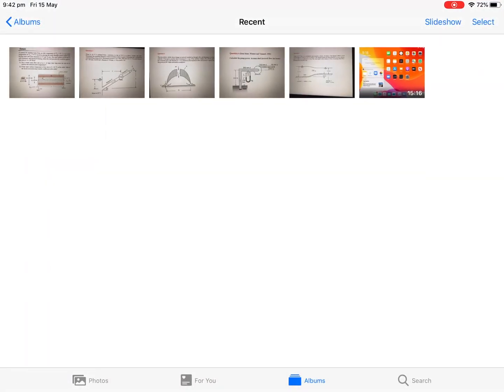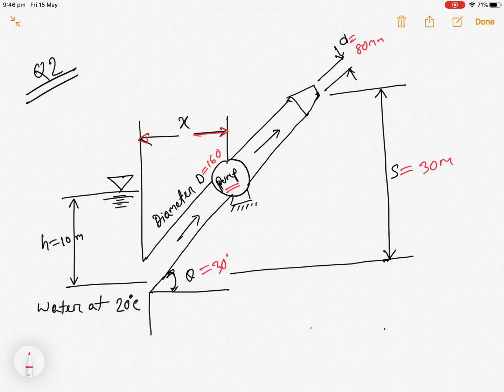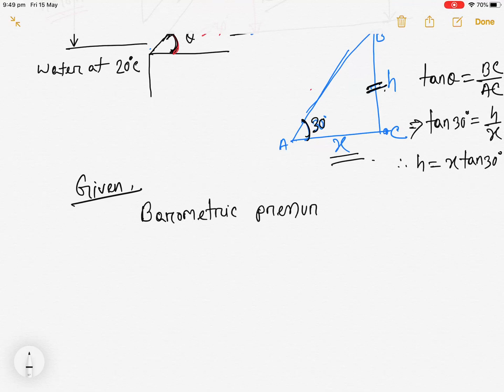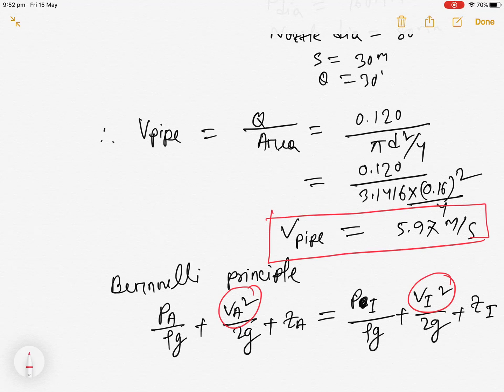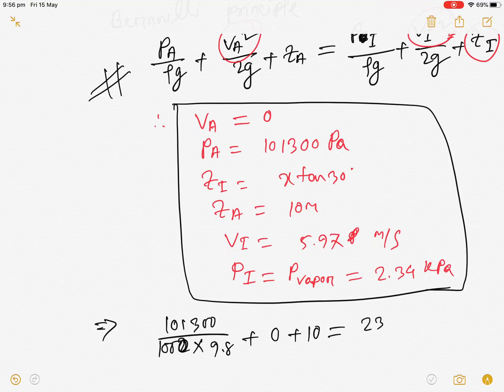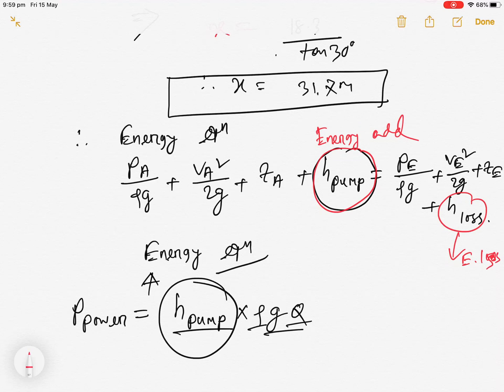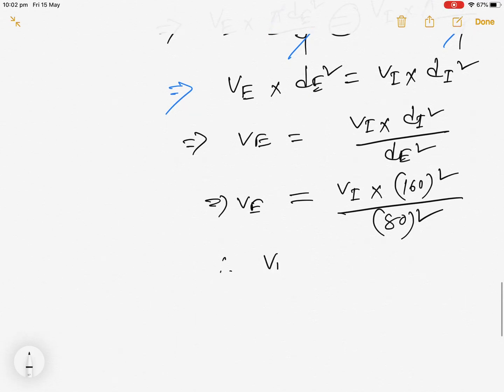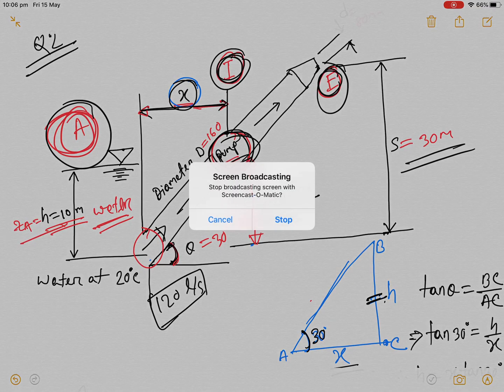Fluid Mechanics Tutorial 6:Q2